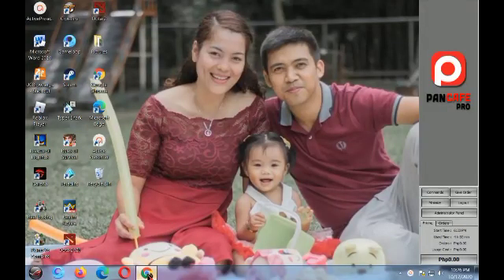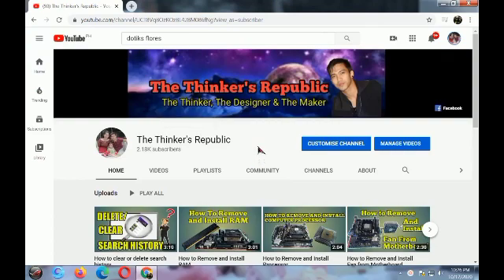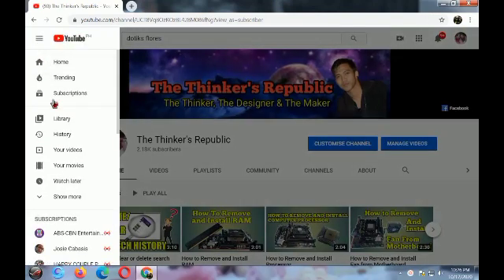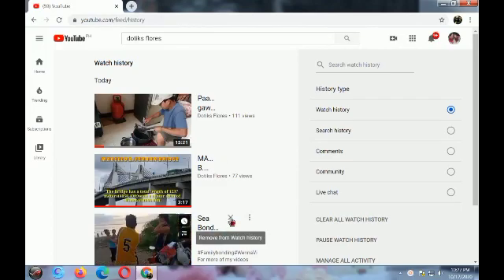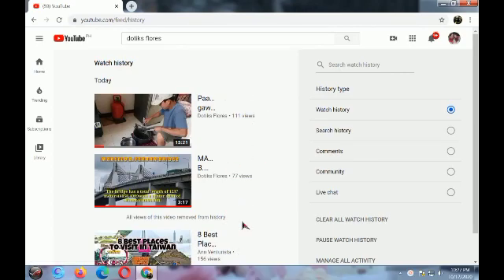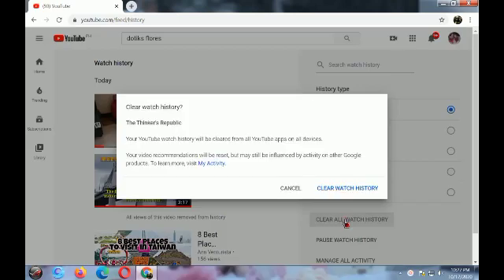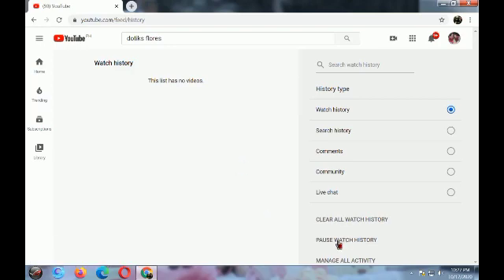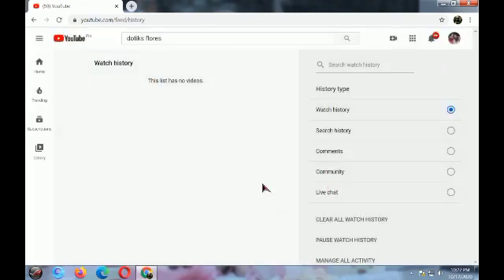How to delete or clear watch history October 2020